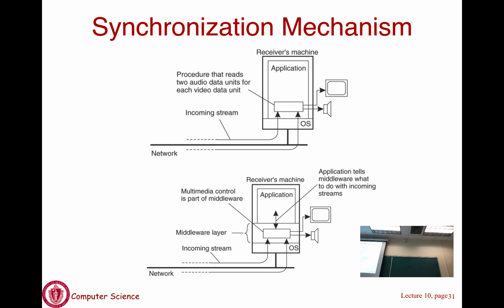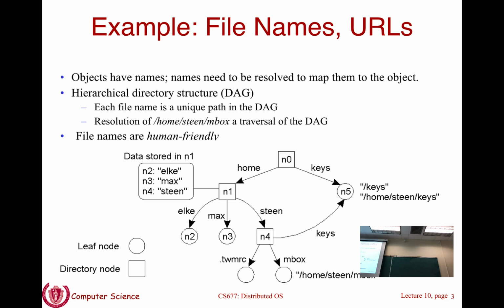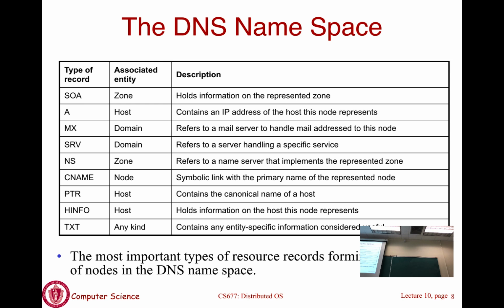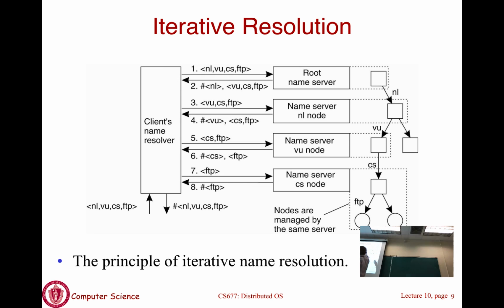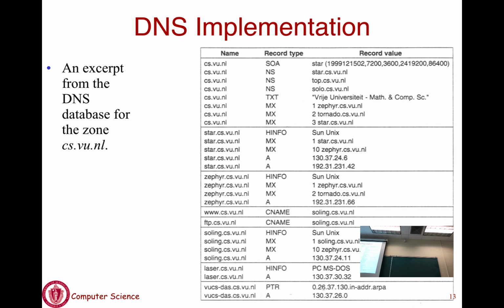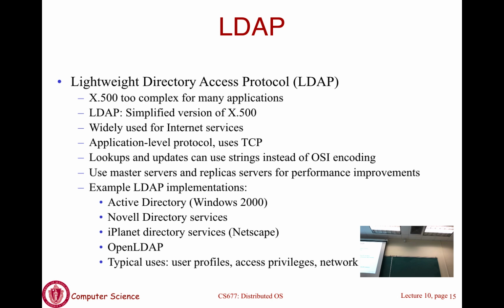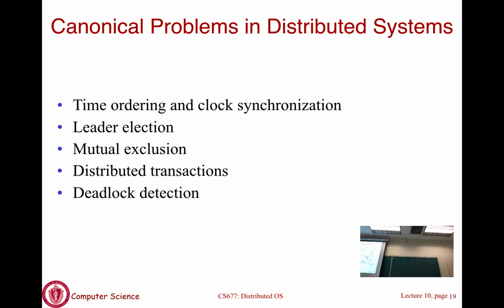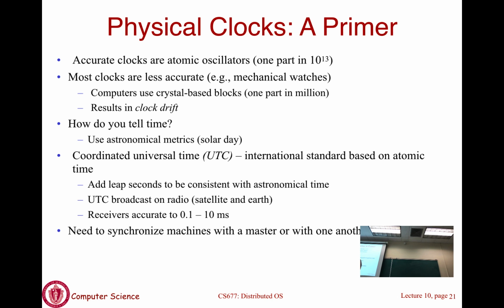Lec11 Screencast: Distributed Naming (03/04/19)